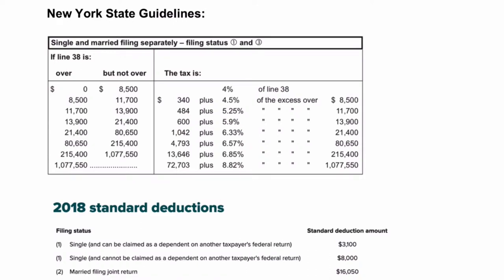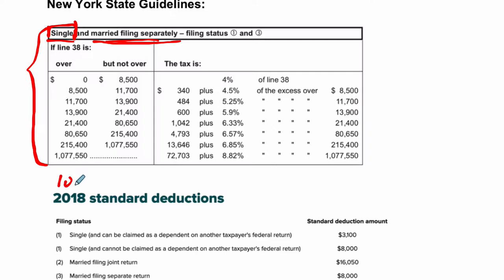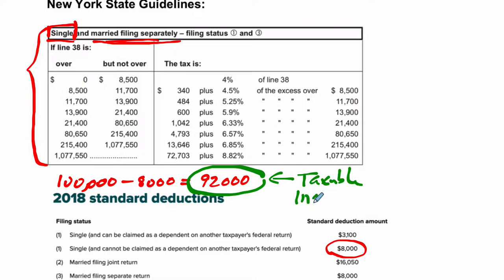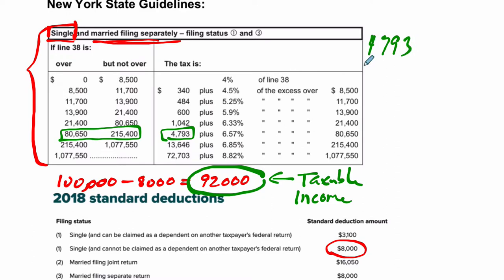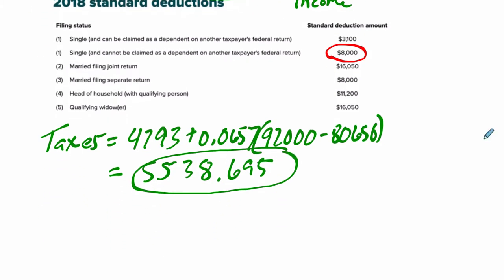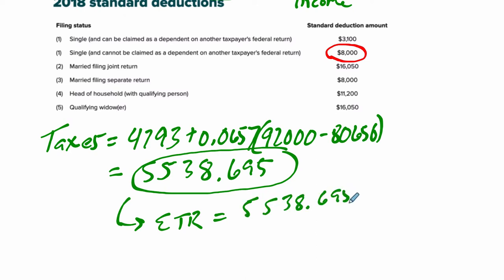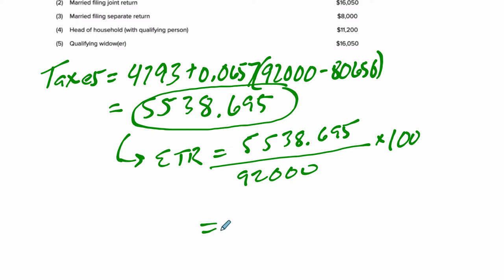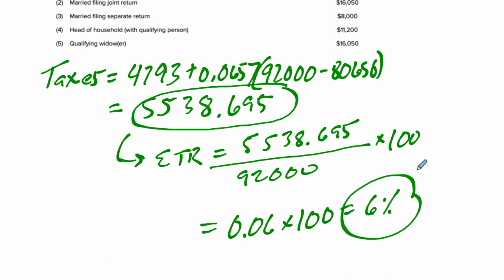New York State Tax Basics - 100000 Gross Income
In this video, we cover the basics of calculating New York State Taxes